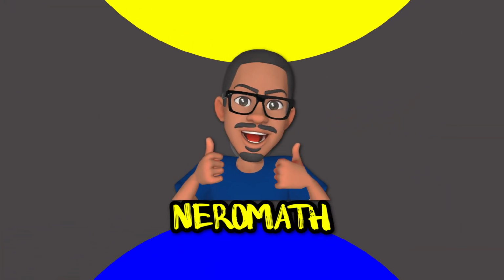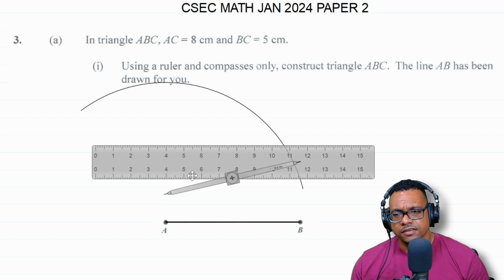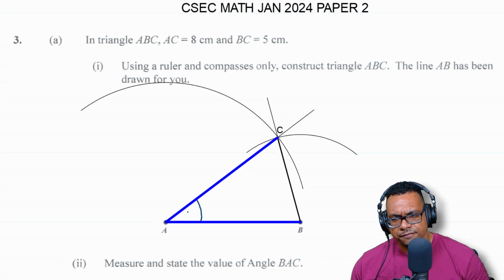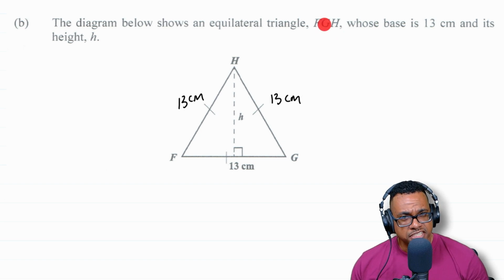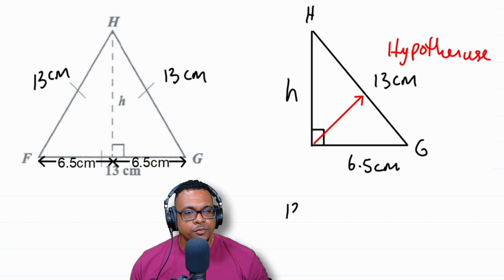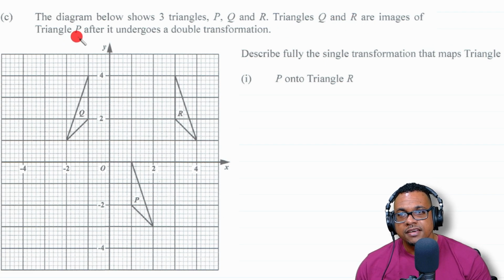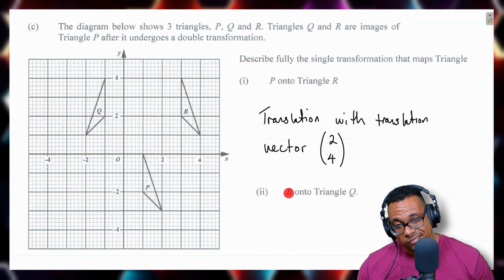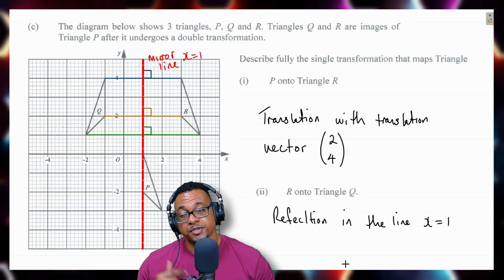Jan 2024 Question 3 CSEC Math Paper 2